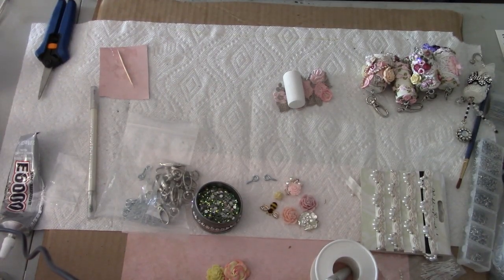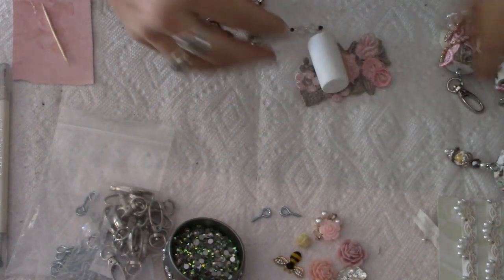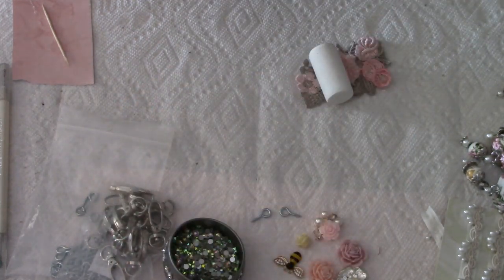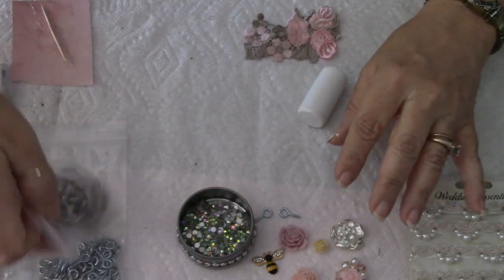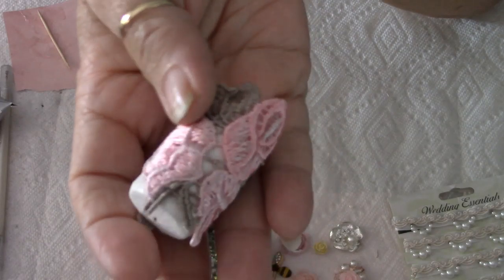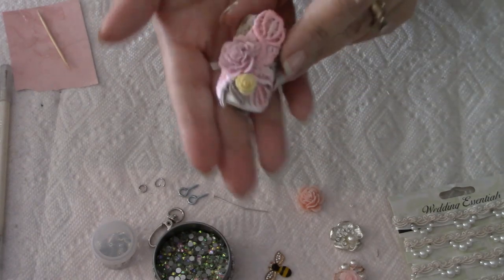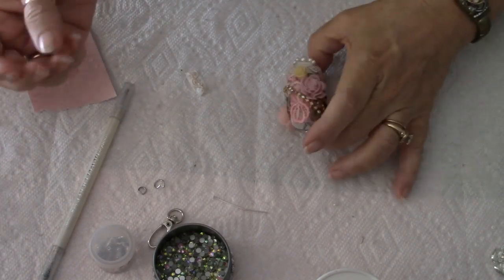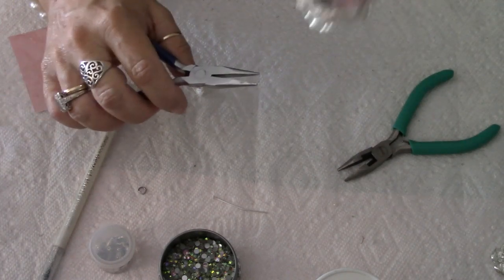Wine Cork Purse Charm/Keychain Tutorial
Refunction Crafts - my apologies for getting off camera for part of this video.

      Corks can be purchased in my Etsy Shop

Swivel clasp: Bonayuanda Pack of 50 D Swivel...